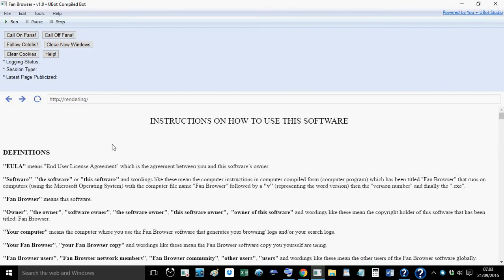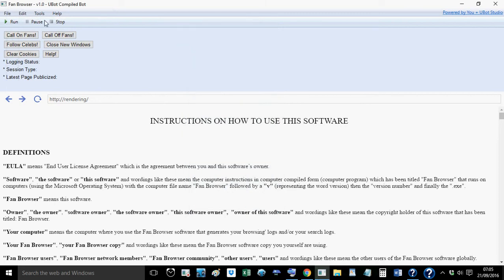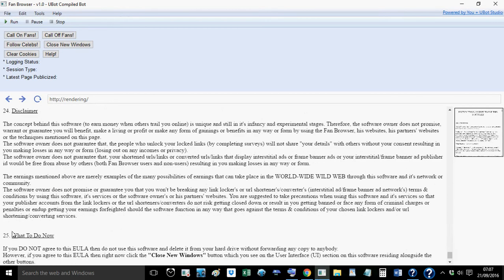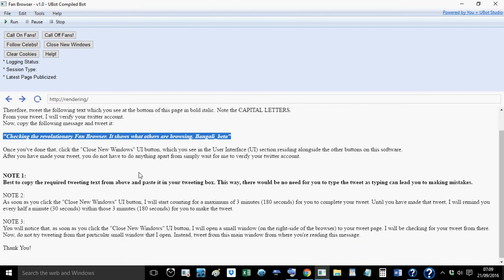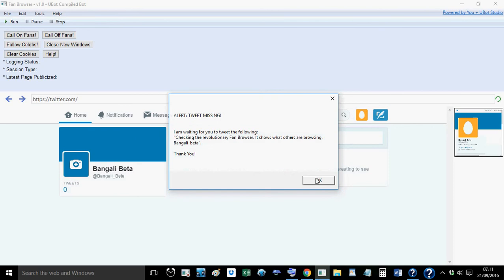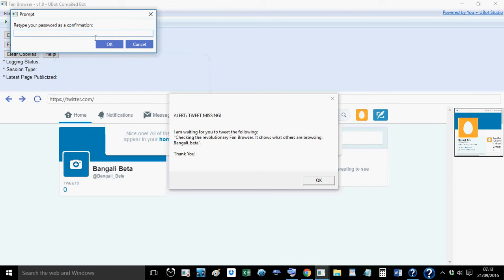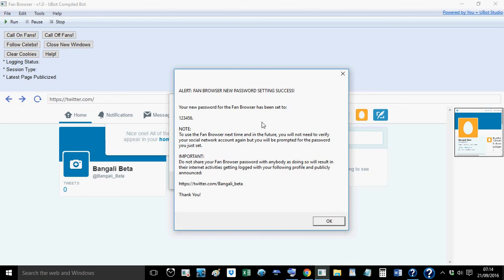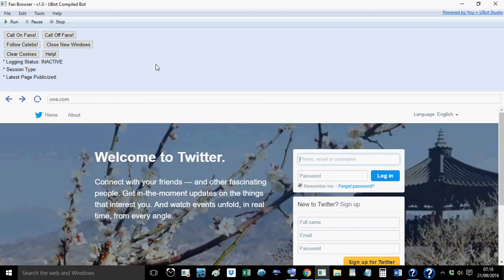Fan Browser Settings Instructions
Instructions on how to set-up/configure the money making web browser: Fan Browser version 1.0.